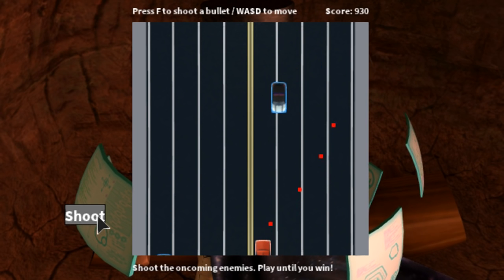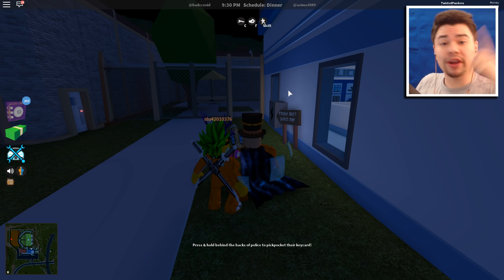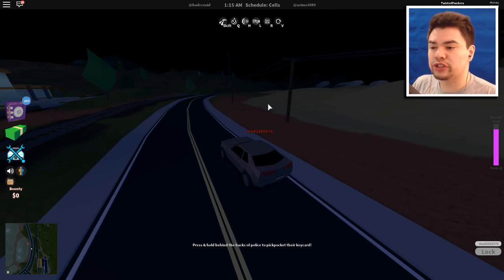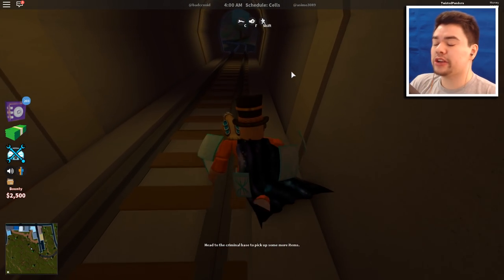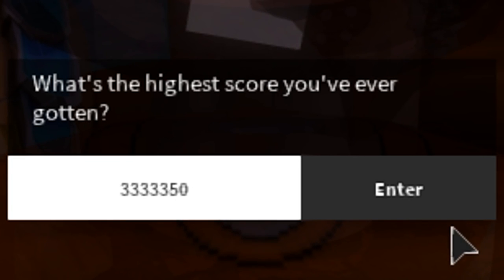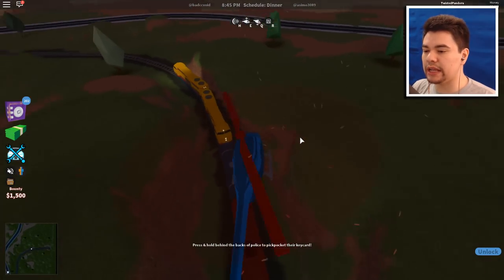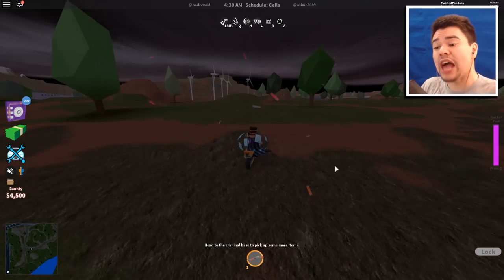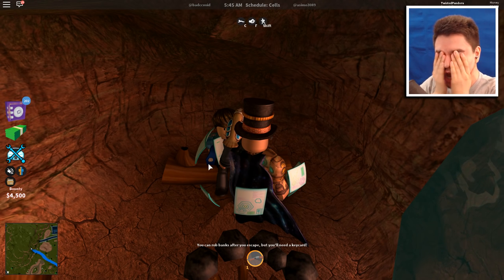*OFFICIAL* HOW TO GET THE COPPER KEY WALKTHROUGH & LOCATION!! (ROBLOX READY PLAYER ONE EVENT)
Want to know how to get the COPPER KEY and the COPPER CROWN OF SILVER?! Follow all the steps in the entire video and YOU TOO can get the Copper Key just like I DID!!

Time to move to the Jade Key. Have ANY CLUES?!